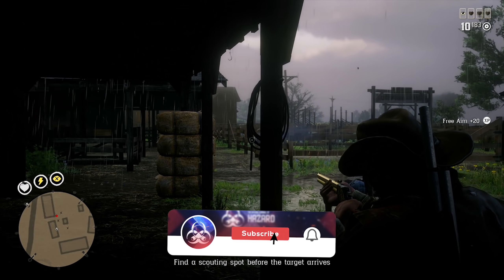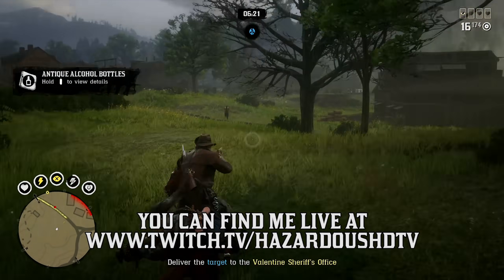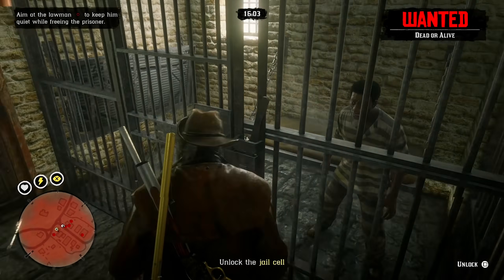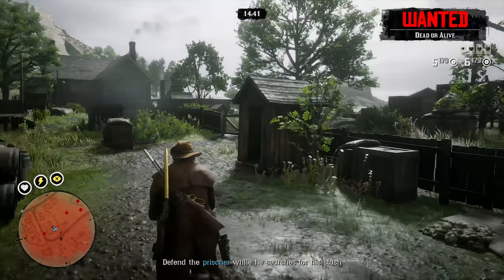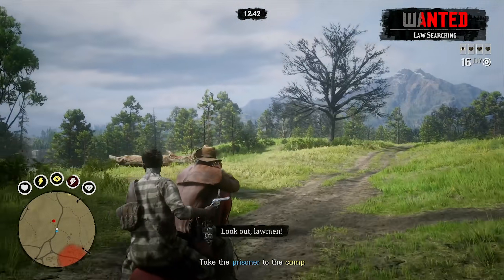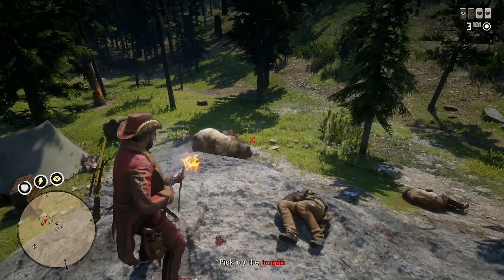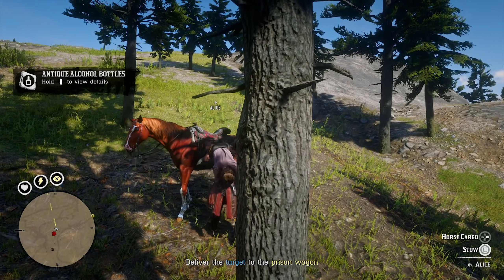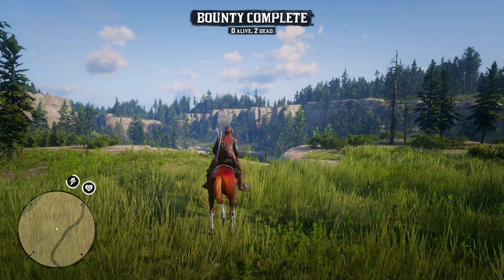NEW Red Dead Online MINI UPDATE Adds New STEALTH FIXES & Changes (RDR2)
Over the weekend Red Dead Online received a new mini update which added some stealth fixes and other game changes we will be discussing in this video. In this new Red Dead Online update we have had item glitches during the Carmella Montez Legendary Bounty and the Moonshiner Story Missions that remove player items and equipment get patched. We also go over other problems and issues in Red Dead Online that didn't get fixed. Some have been in the game for a long time and in various different types of Red Dad online updates never got fixed and some other problems are newer but either way this new update in RDR2 did not affect them.

Timestamps
0:00 - New MINI Red Dead Online Update
0:45 - Details on the New Update
1:29 - Stealth Fixes in this Update
3:31 - Big Problems That Did Not Get Fixed

👋🏻  ADIOS AMIGOS!

©️ NEW Red Dead Online MINI UPDATE Adds New STEALTH FIXES & Changes (RDR2) Video Uploaded by Hazard